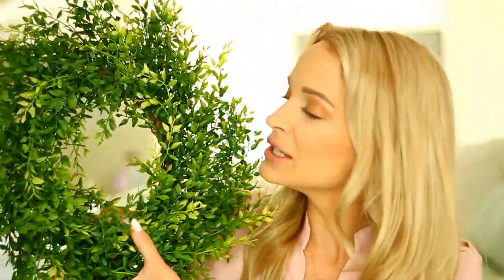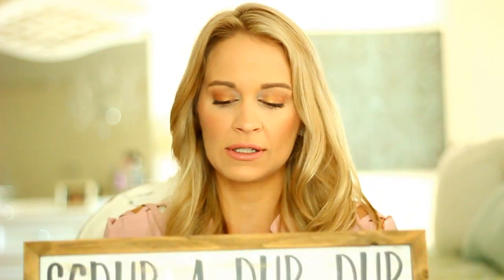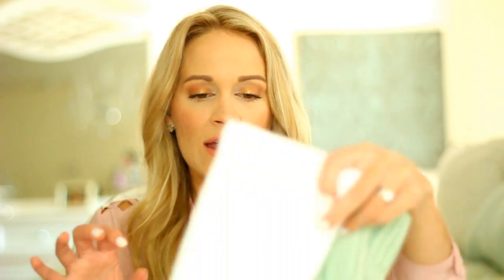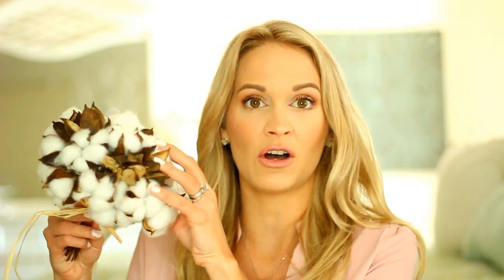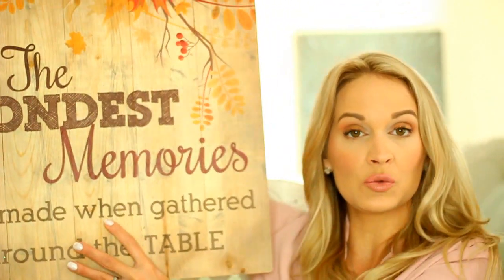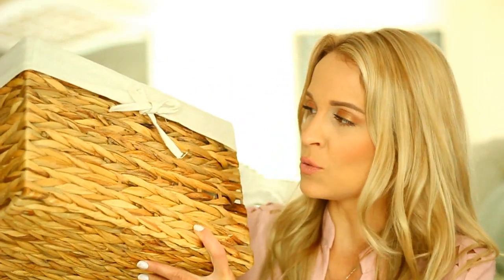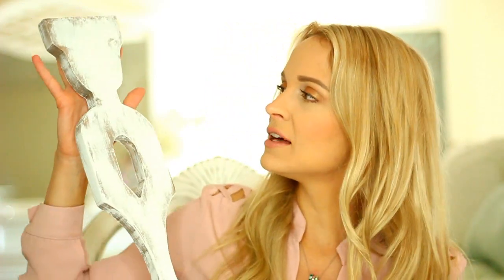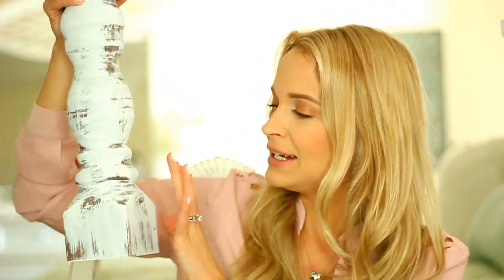HUGE HOME DECOR HAUL! | Target Dollar Spot, Hobby Lobby, Kirklands, Etsy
HOME DECOR HAUL | Farmhouse Decor Target Dollar Spot | House Tour

PRODUCTS MENTIONED:

Lemon Wreath:

Distressed Corbel:

Chippy Finial Accent:
Hobby Lobby

Mini Cotton Wreath:
Hobby Lobby

Scrub a Dub Dub Sign:
Hobby Lobby

Thankful Towels:
Target Dollar Spot

White Fabric Pumpkins:
Target Dollar Spot,

Fresh Baked Pies Sign:
Target Dollar Spot

Cotton Bundle:

Decorative Chargers:

Fall Sign:
Cracker Barrel

Rolling Pin:
Kirklands

Artizen Home Chunky Knit Throw (35x50, Color: On the Lam)

Baskets:
Big Lots

Home Sweet Home Mini Hanging Sign:

Pair of Wood Balusters:

Wood Spindles:

Pair of Wood Candlesticks:

FRIENDS MENTIONED:
DiapersandDecor:

❤ WHAT IM WEARING:
FACE: It Cosmetics CC Cream, Urban Decay Naked concealer, Rimmel Stay Matte powder, Marc Jacobs Air Blush
EYES: Marc Jacobs Eyeconic palette, Loreal Paradise Mascara
LIPS: Colourpop Matte Lipstick in Midi